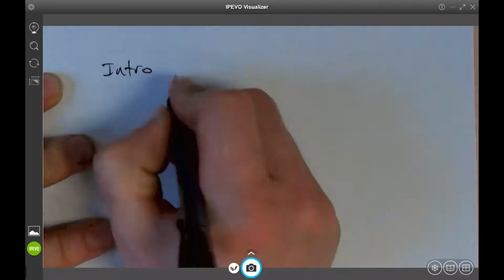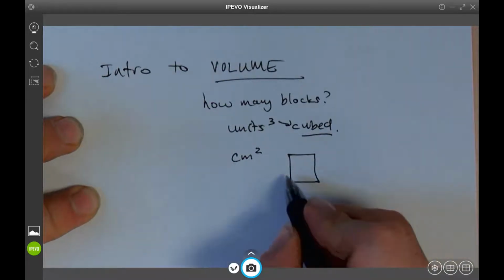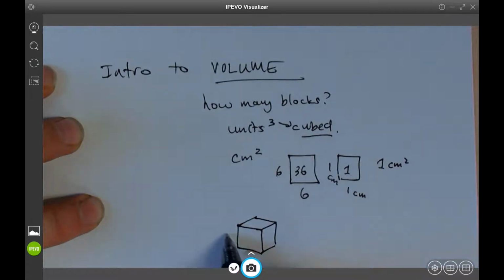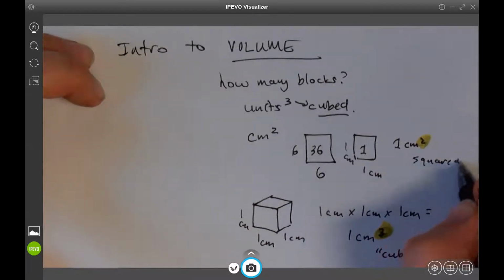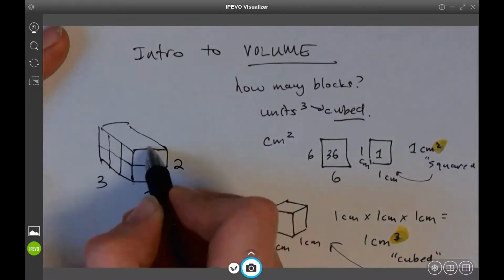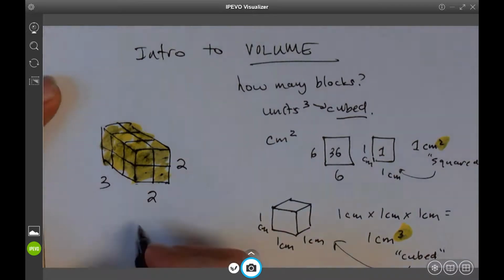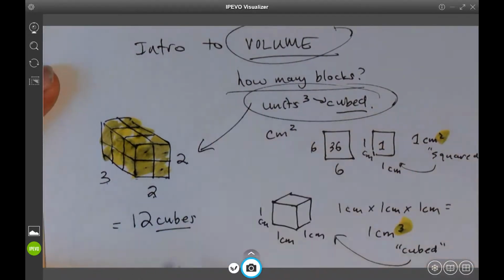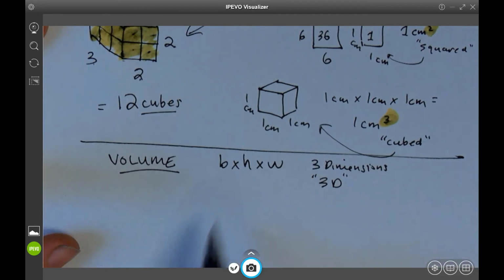Untitled: May 17, 2021 8:36 PM